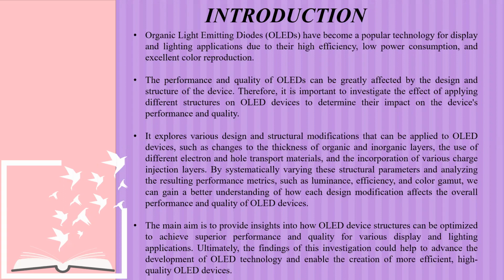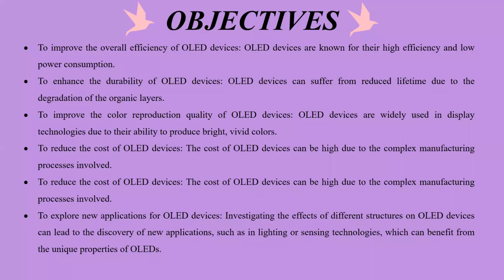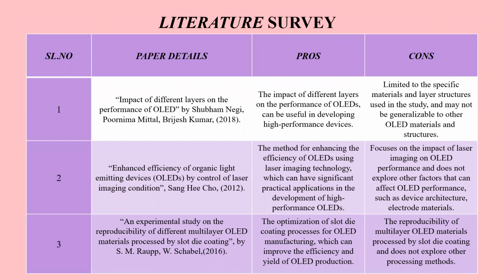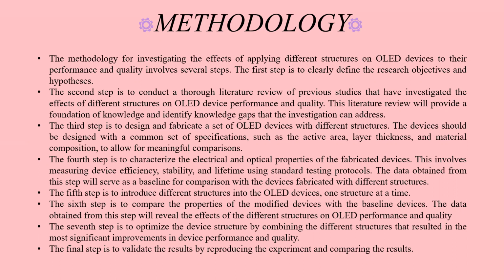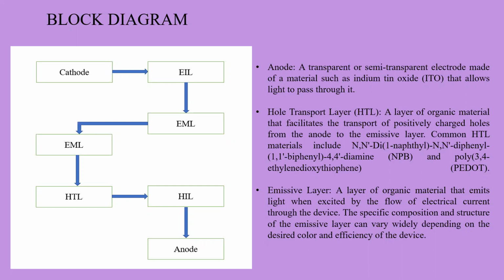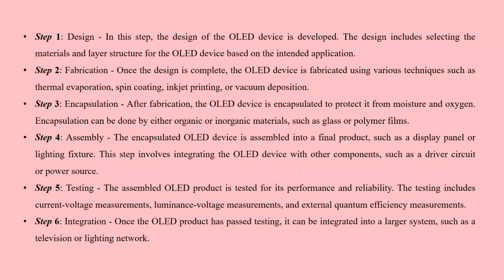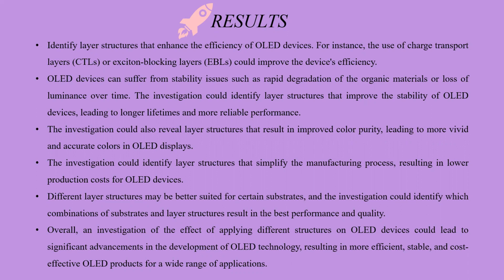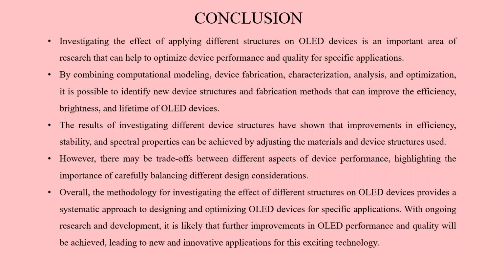Investigation on the effect of applying different structures on OLED devices.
This video presents description and methodology for investigation on the effect of applying different structures on OLED devices.